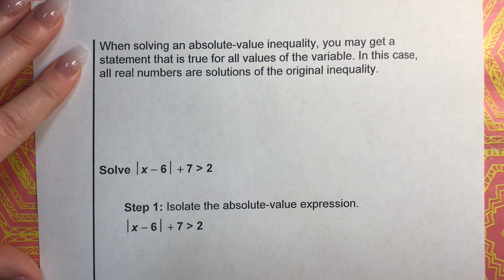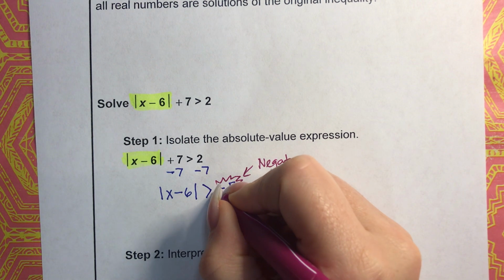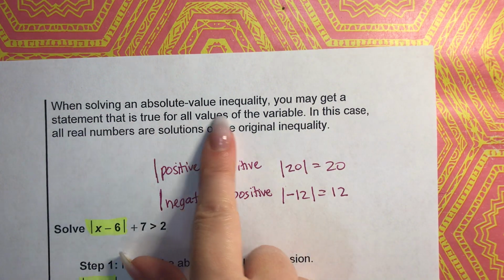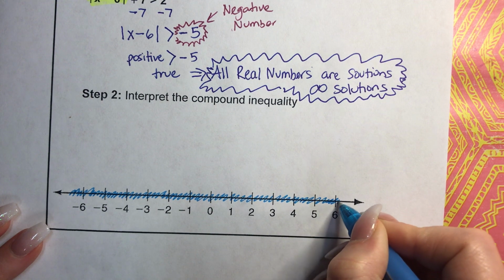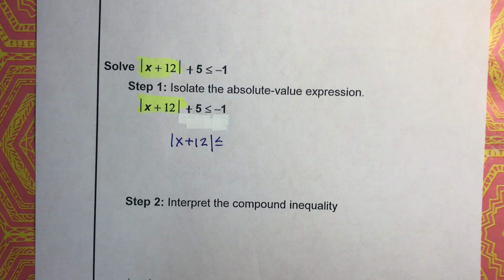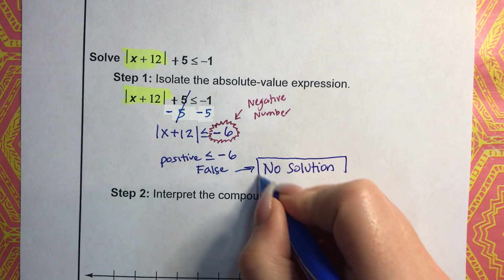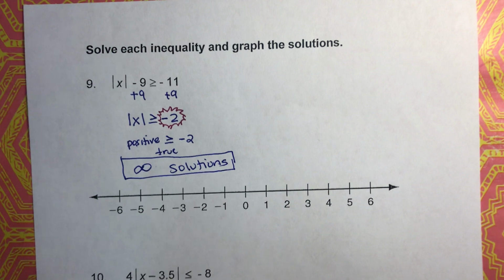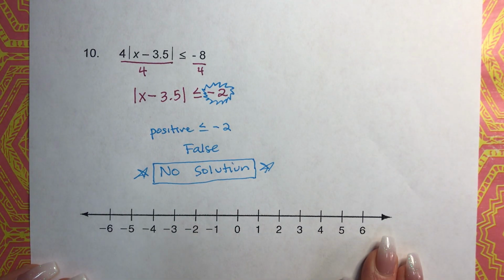Chapter 2.7 Special Cases of Absolute-Value Inequalities Example 3